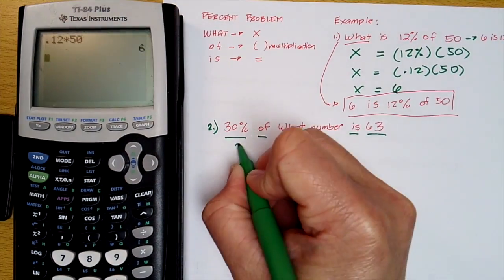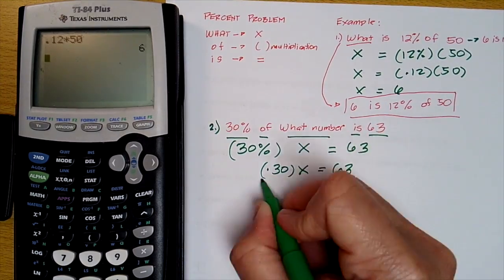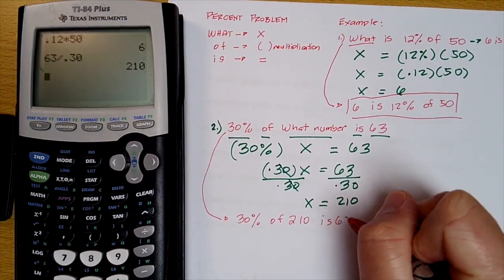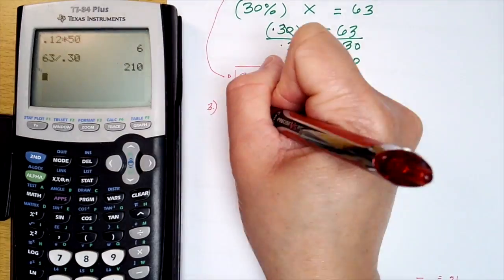HOW TO SOLVE PERCENTAGE PROBLEMS | MATH IN A MINUTE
This video tutorial will show you how to answer word problems involving percentages.  Translating a verbal statement into a math equation is key in working on problems like this.

Some of the problems involving percentages would require the use of a basic calculator and in this video, we will see that the calculator is just a tool and writing the correct equation is key in getting the correct answer.